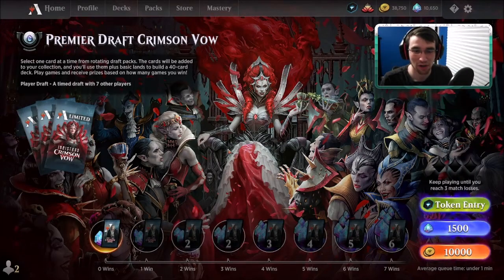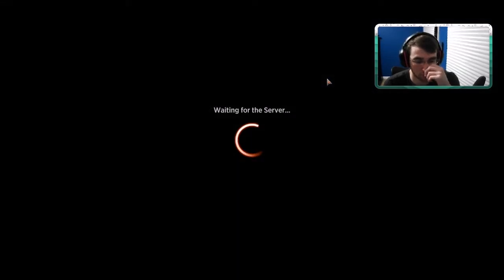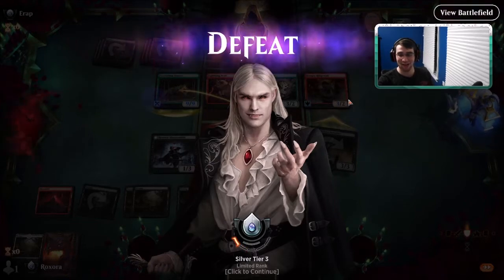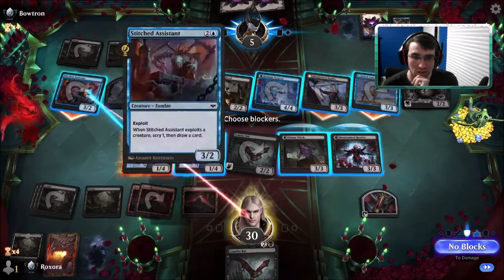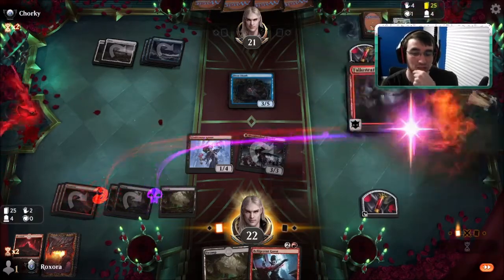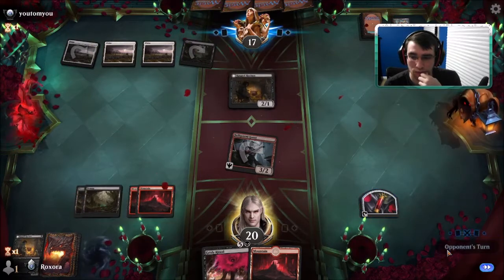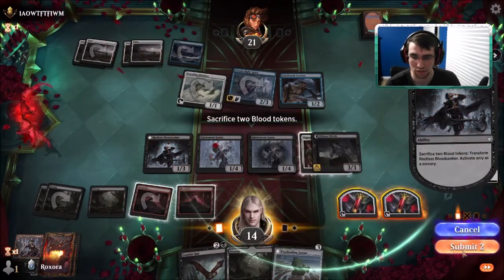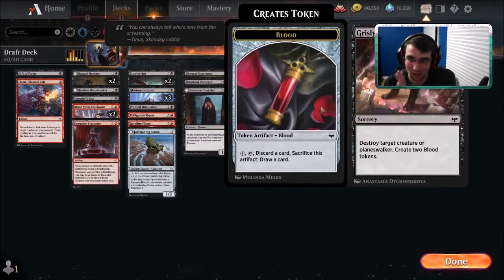Crimson Vow Draft: BR Vampires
Innistrad: Crimson Vow is here! Let's get some wins and get some cards!

Stay until the end to get my thoughts on the deck and format as a whole!